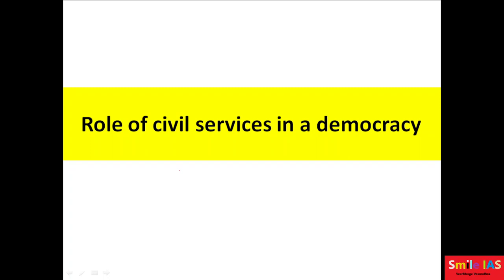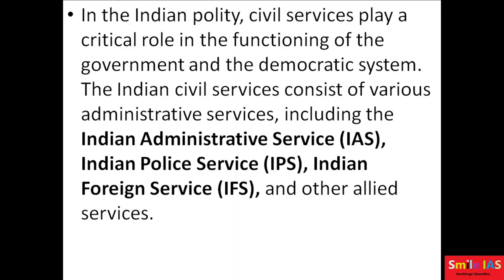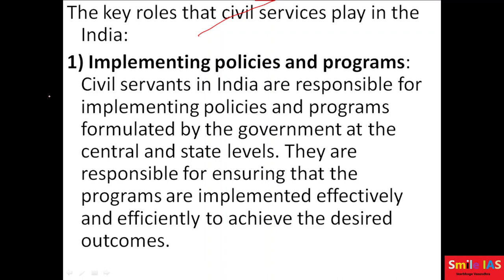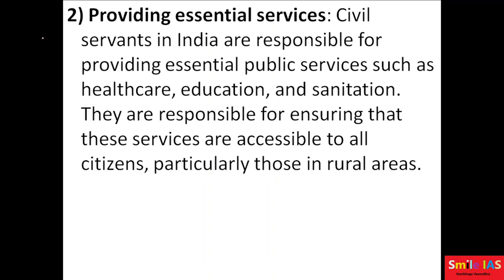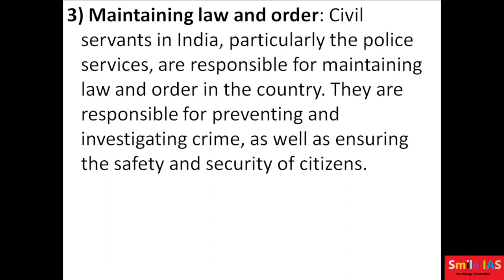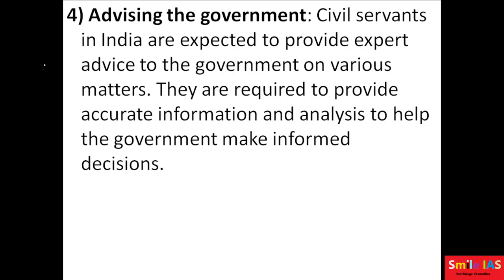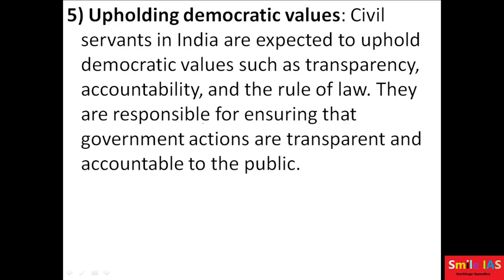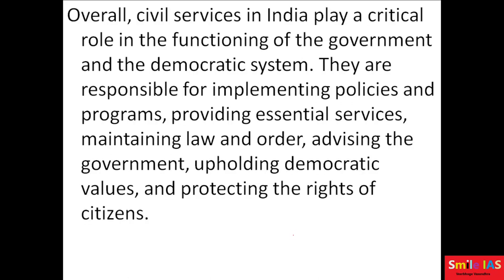Role of civil services in a democracy